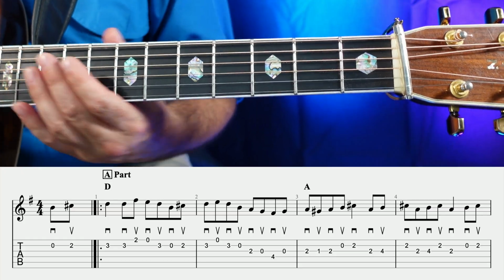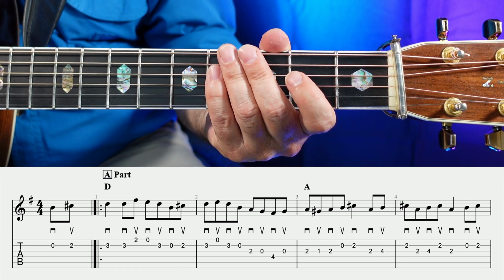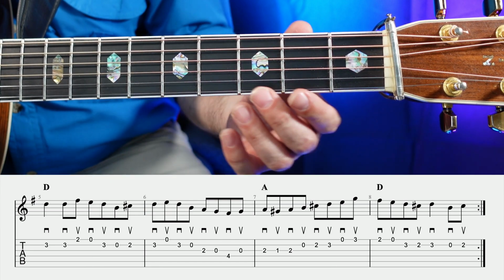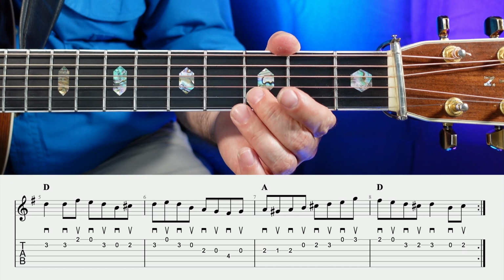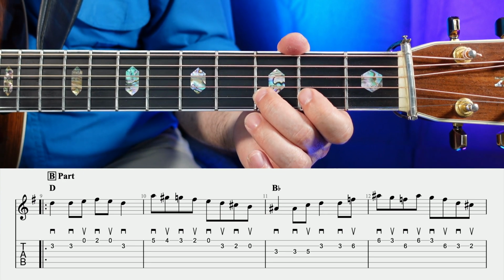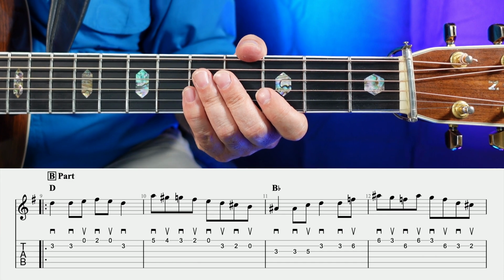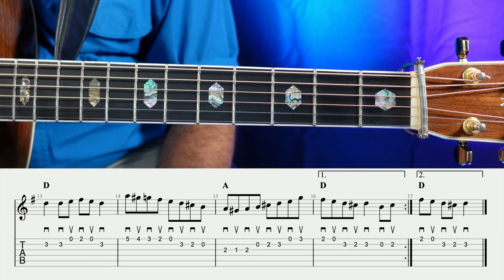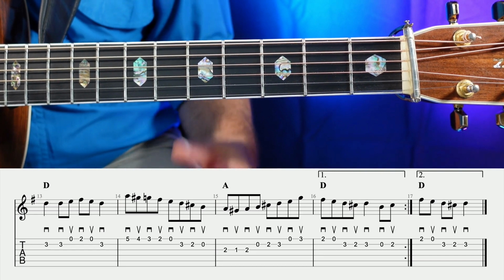Snowflake Reel - Flatpicking Guitar Lesson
This intermediate guitar lesson is on the traditional song "Snowflake Reel" and just and awesome fiddle tune.  It's in the key of D and I play it in the open position.  The thing that sets this song apart from typical songs is the Bb in the B section.  Bb is not in the key of D and really gives this tune a unique feel.

I first learned this song from a CD back 15 years ago that a good friend gave me.  It was by a musician named Steve Lewis out of North Carolina on his album Appalachian Rain.  I had no idea who this guy was but man what a great album!  I must have learned almost every song on that record and will be showing several more off that down the line.  I'll put a few links below to some of his YouTube videos.  He's an excellent player and I believe a flatpicking and banjo champion.

This tune is pretty straight forward and I think you'll get it relatively quickly.  Start slow and work your way up to however fast you want to play it.

Thanks for stopping by and I’ll see you down the road!

Snowflake Reel - Intermediate Guitar Lesson
00:00 Performance Regular Tempo
00:40 Song Overview
01:45 A Part Explanation
06:00 A Section Played Slowly
07:34 B Part Explanation
10:58 B Part Played Slowly
12:22 Entire Song Played Slowly
14:04 Final Thoughts
14:20 Outro